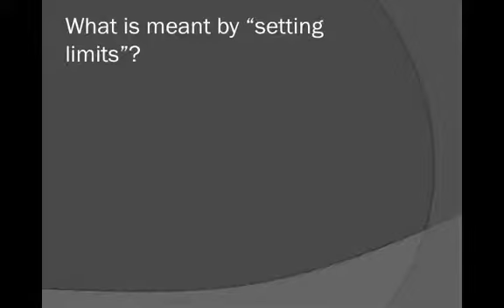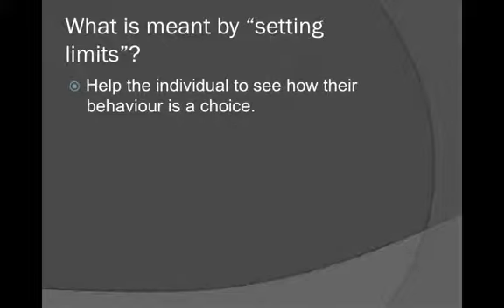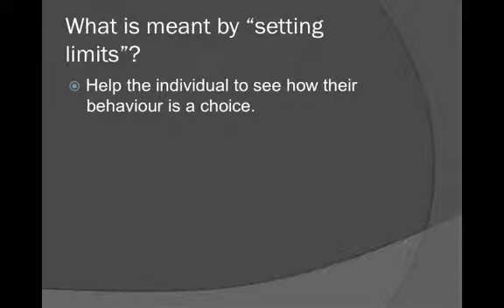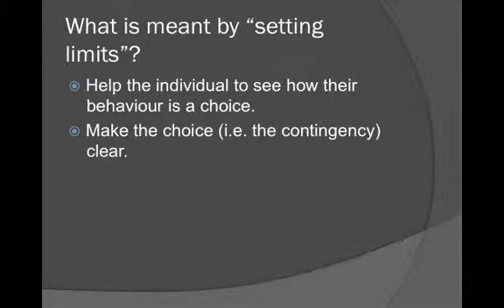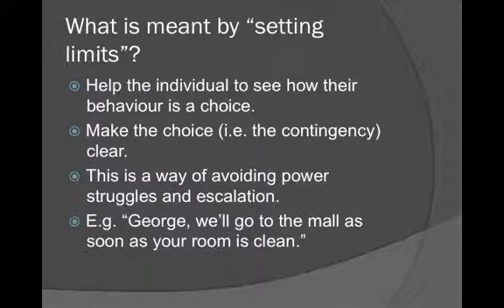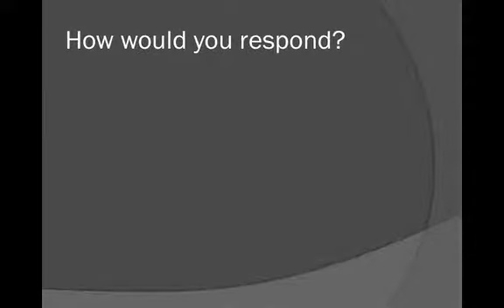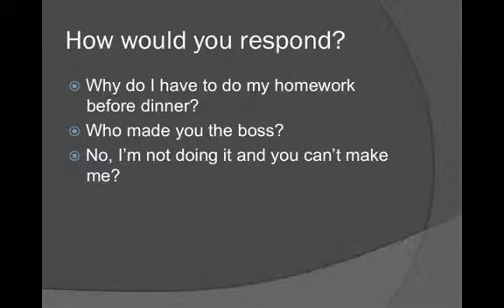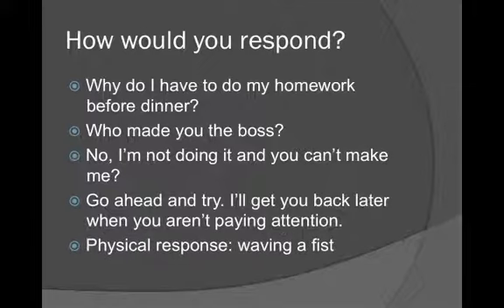Community Cares: Mental Health Training - Module 4 Pt 12 - Effective Engagement & Crisis Response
Part Twelve of Effective Engagement and Crisis Response

Table of Contents:

06:12 - Keys to Setting Limits
06:14 - What is meant by "setting limits"?
06:15 - Keys to Setting Limits